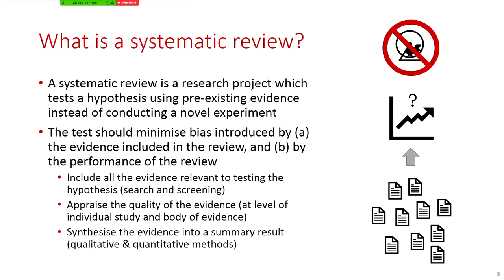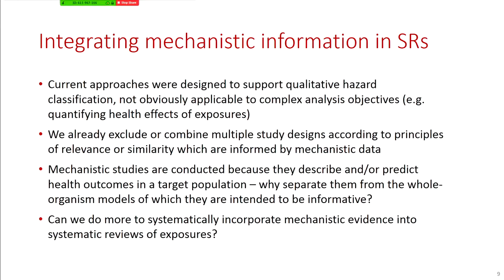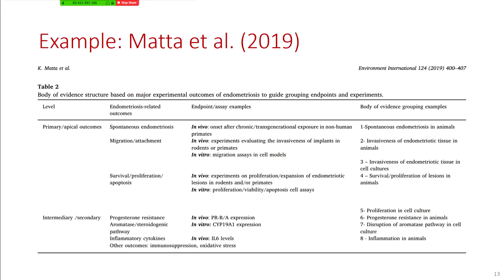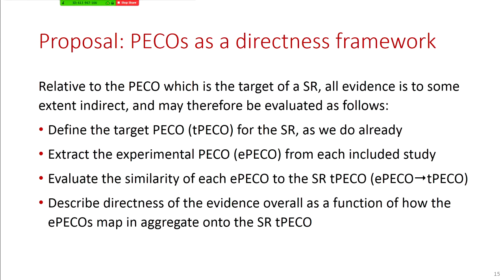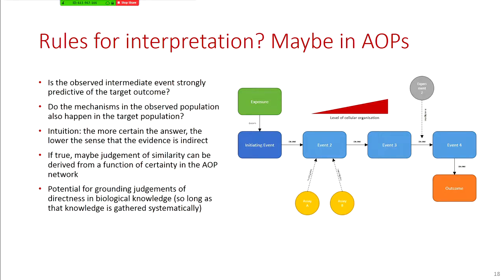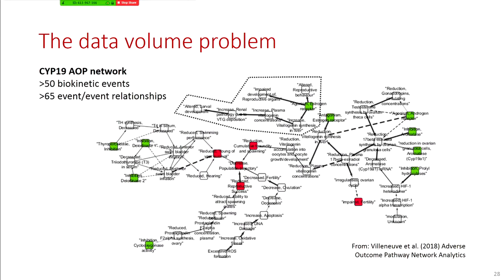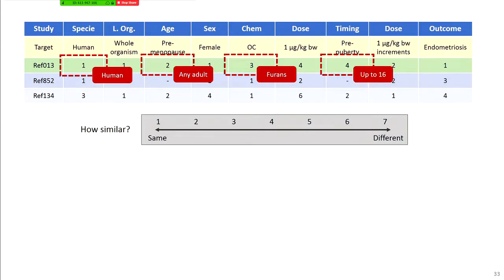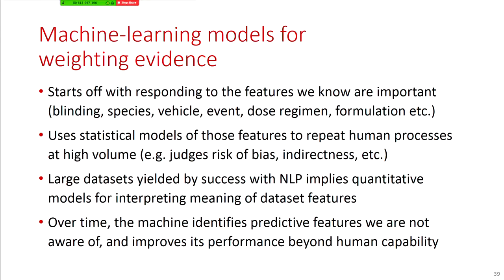Grounded evidence synthesis, systematic review, and the need for computable research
SR is, in principle, a method for grounding understanding of evidence in the empirical record. But limitations in how research is documented, combined with simple practical challenges in synthesising complex evidence, suggest that understanding our own evidence is too often out of reach. To overcome this, we need to make research computable.